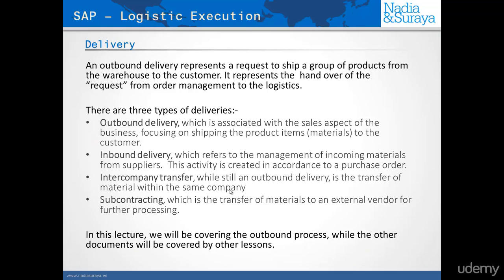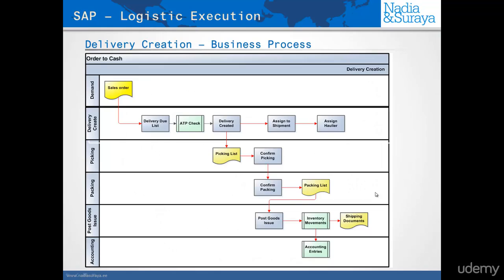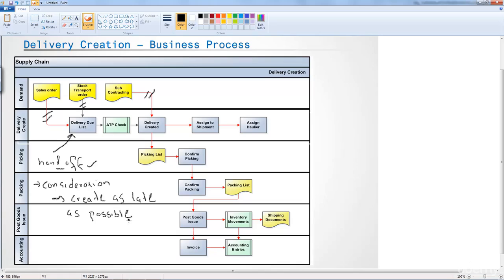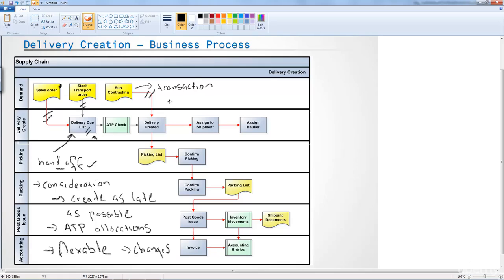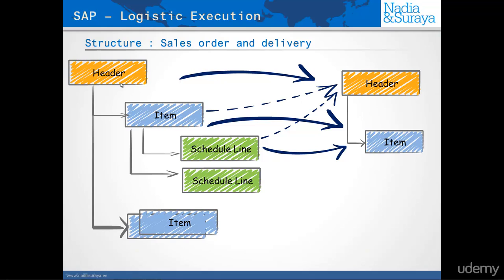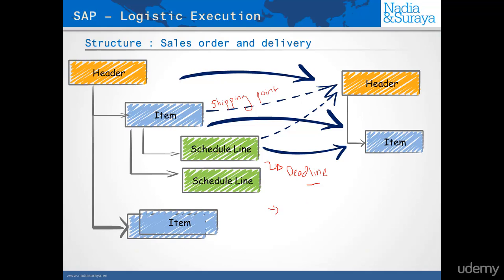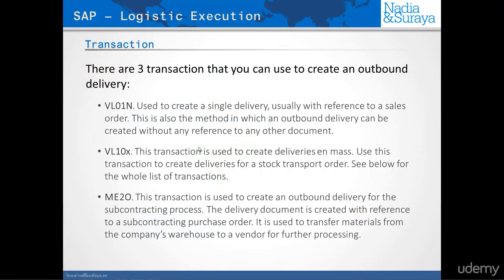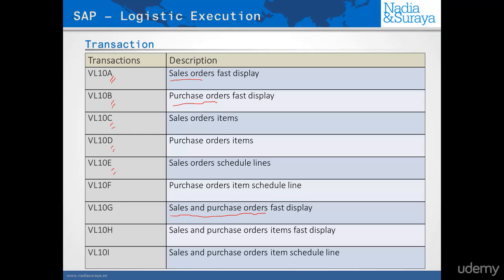001 Outbound Delivery - Introduction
Outbound Delivery - Introduction